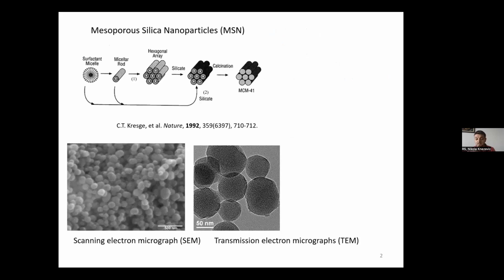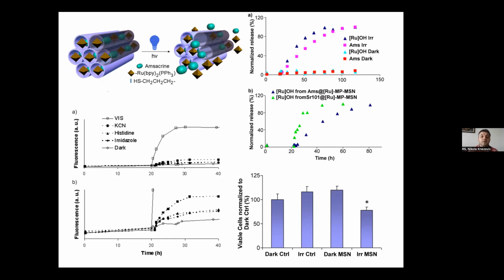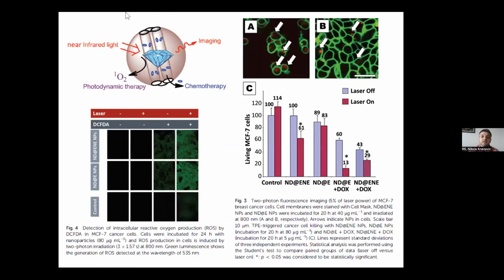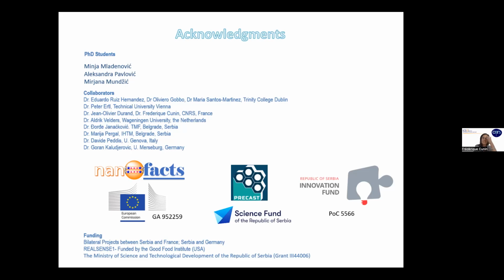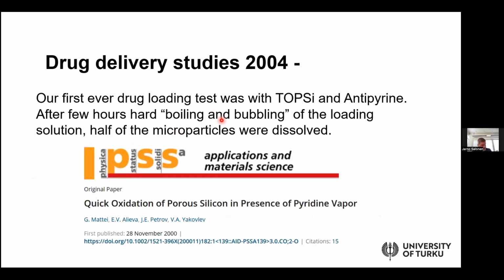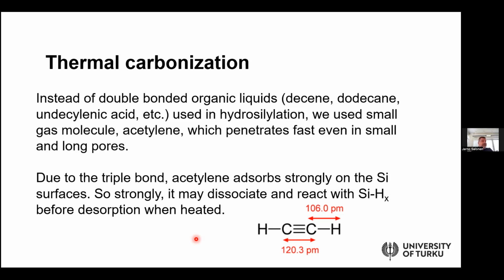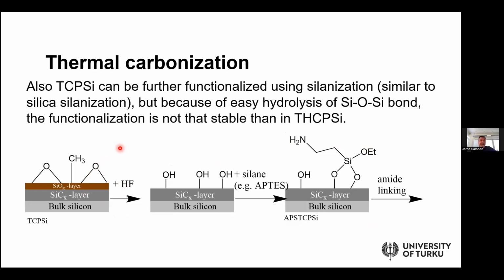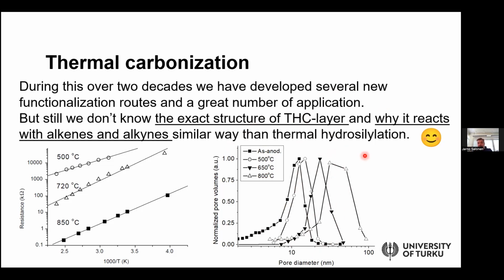Netpore Webinar June 09, 2022